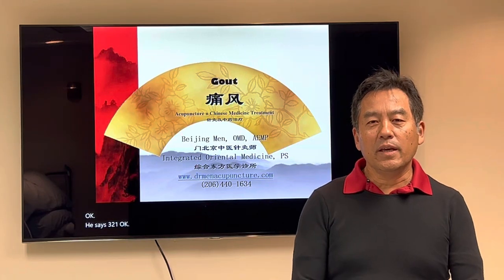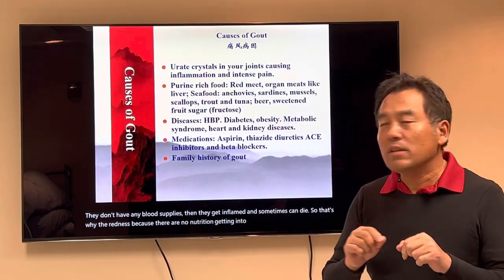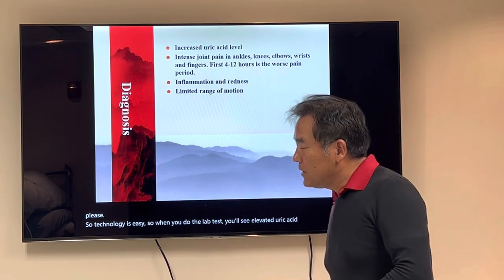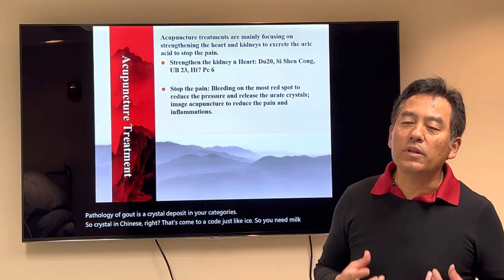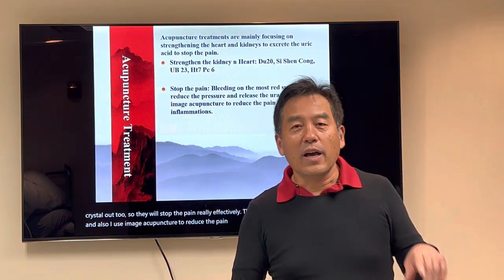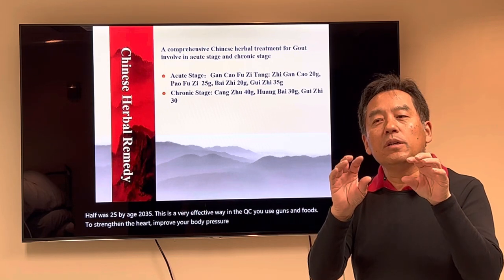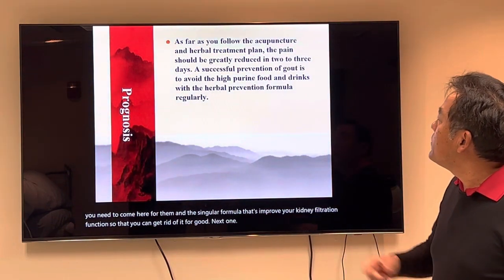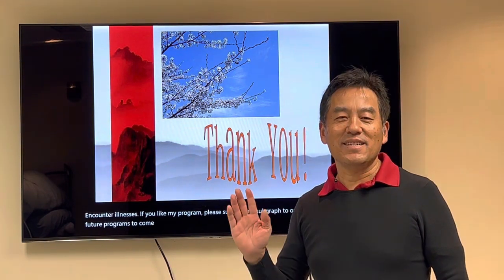Gout Acupuncture n Herbal Treatment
Dr Men shares the gout acupuncture n Chinese Herbal Treatment